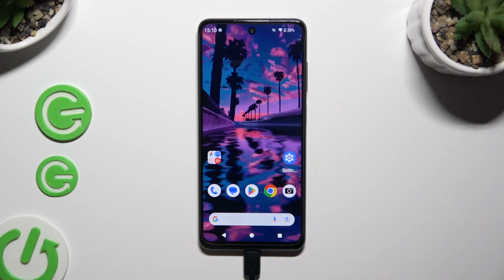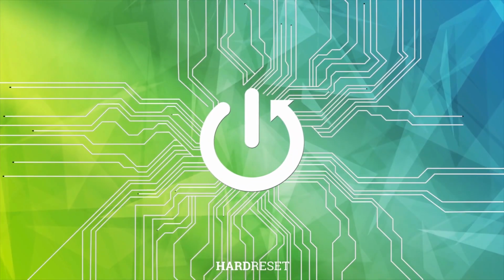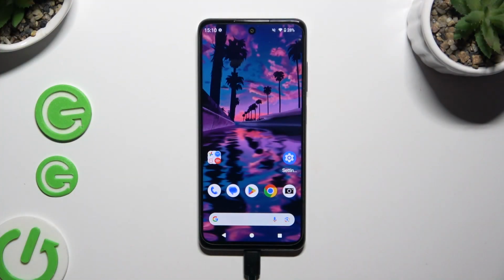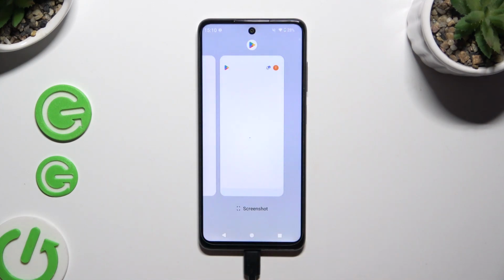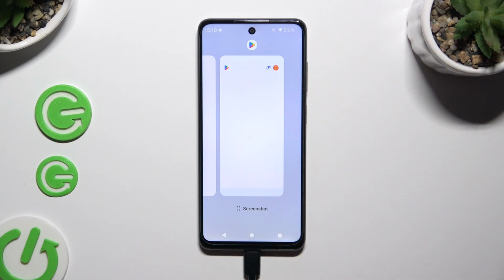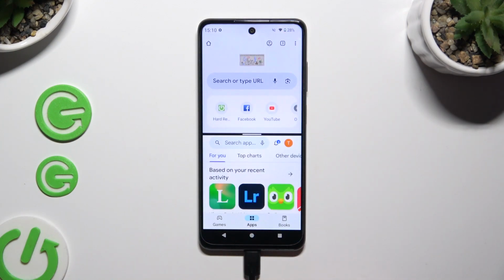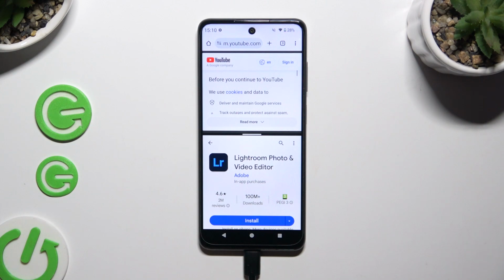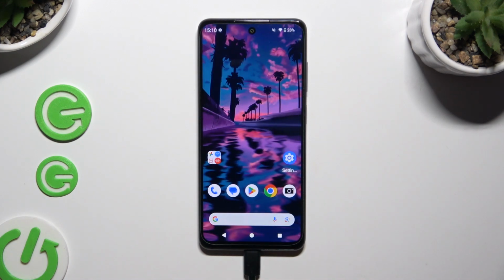How to Enter Split Screen on HMD Pulse+?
Find out more about HMD Pulse+
In this tutorial, you will learn how to use split-screen mode on the HMD Pulse+ smartphone, which allows you to run two apps simultaneously. It is convenient to have split-screen mode, especially on devices with larger screens like the HMD Pulse+, which increases productivity and user experience. Follow our easy-to-follow instructions to enable split-screen mode on your HMD Pulse+ to browse the web while watching a video or to chat with friends while reviewing an email.

What is split-screen mode, and why would I want to use it on my HMD Pulse+?
Can I customize the size or arrangement of apps in split-screen mode on the HMD Pulse+?
Are all apps compatible with split-screen mode on the HMD Pulse+, or are there limitations?
Will using split-screen mode affect the performance or battery life of my HMD Pulse+?
How do I exit split-screen mode and return to full-screen view on the HMD Pulse+?